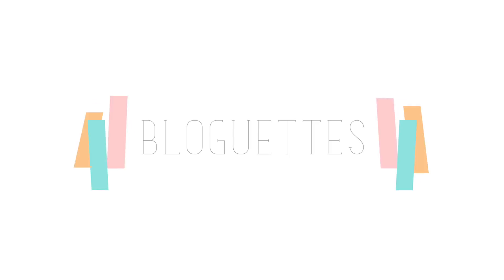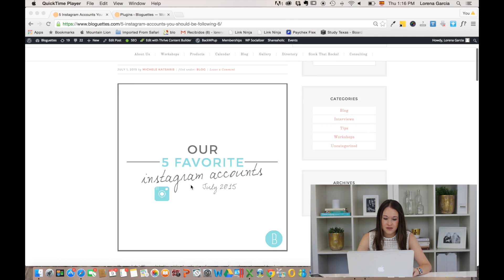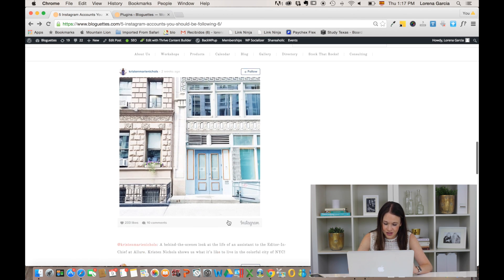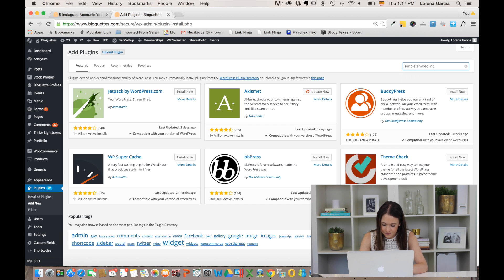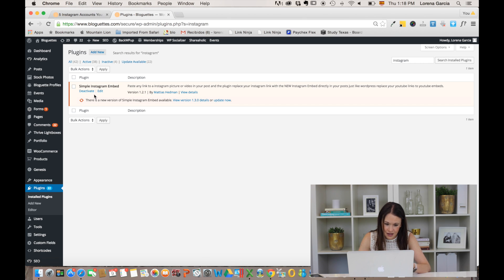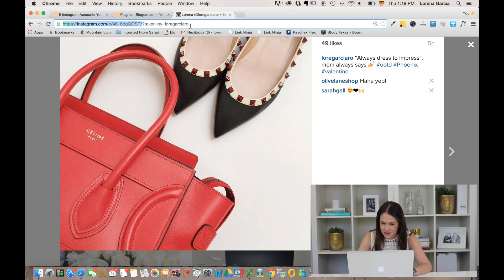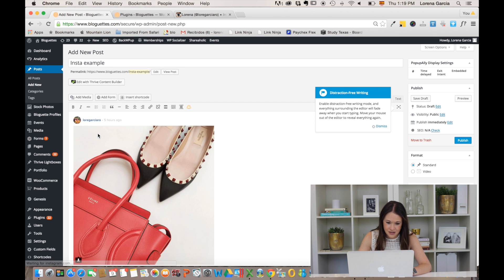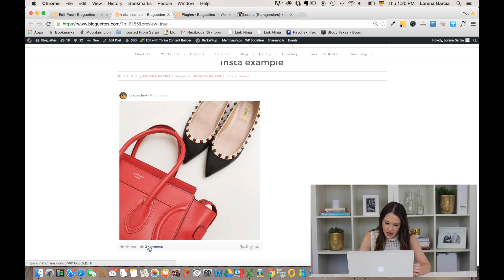How To Embed An Instagram Photo Into A Blog Post!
You spend a lot of time on your Instagram to make sure you get the most views out of it! You can make all of this easier by embedding your Instagram feed into your blog posts, and in this tutorial we will show you how to do exactly that! Adding this information to your site is essential to getting more viewers and interaction with your Instagram. We use this strategy SO obviously you should too! We hope you enjoyed!